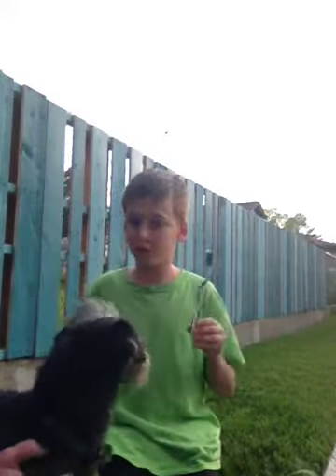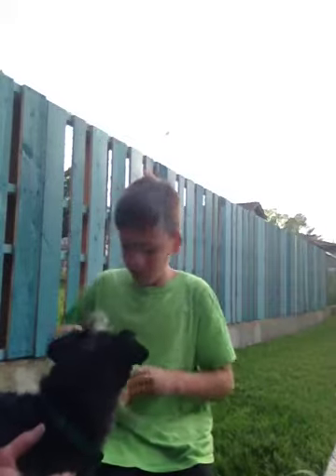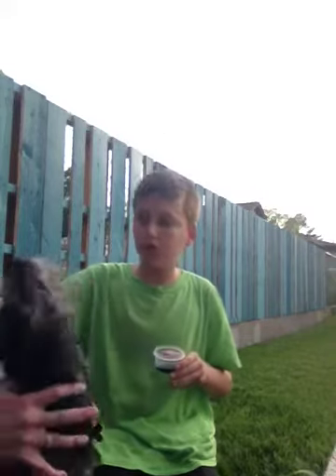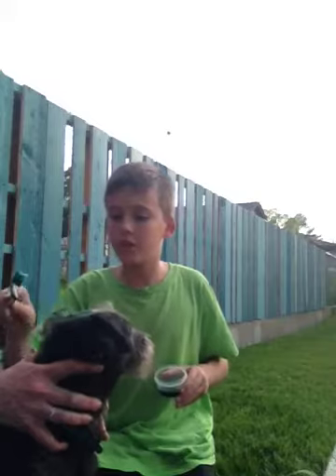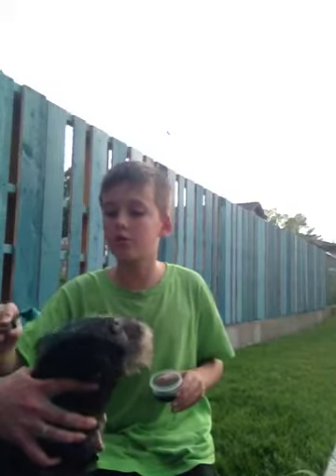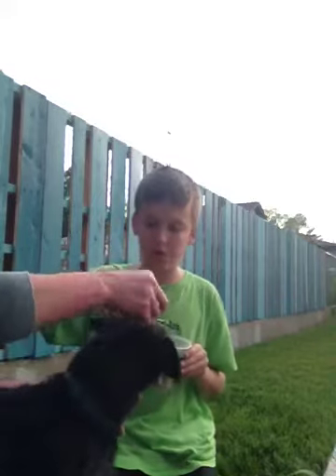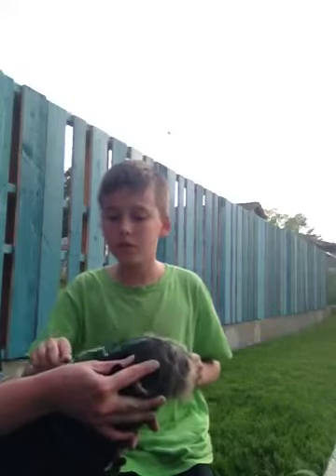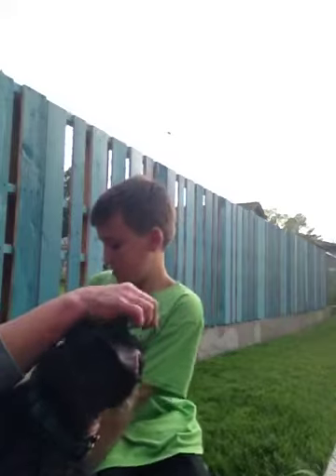DIY coloring hoopers Mohawk GREEEN!!!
Hope you guys like it, like hoopers greeeen Mohawk comment if you like it!